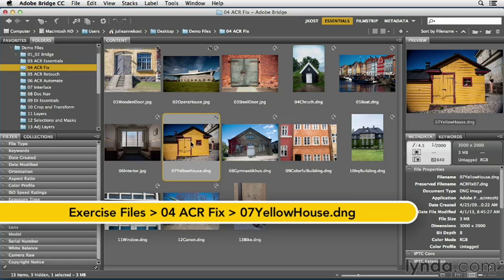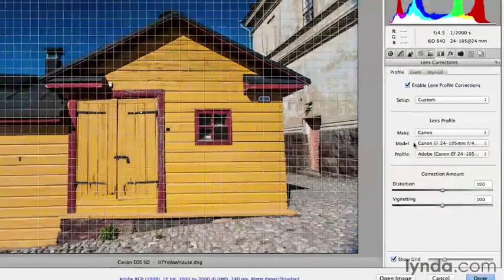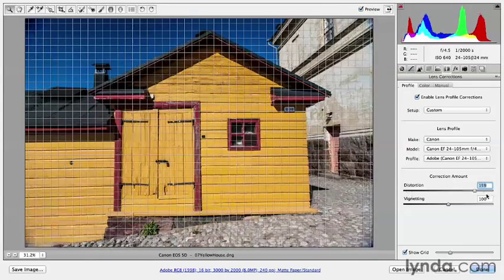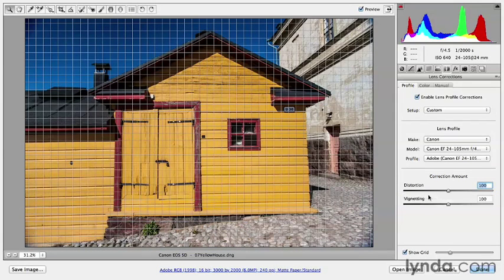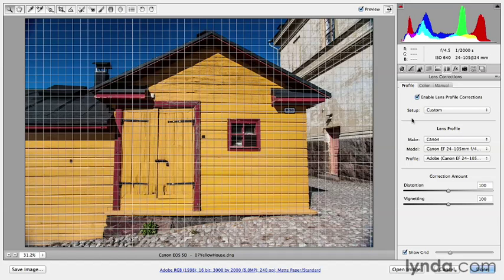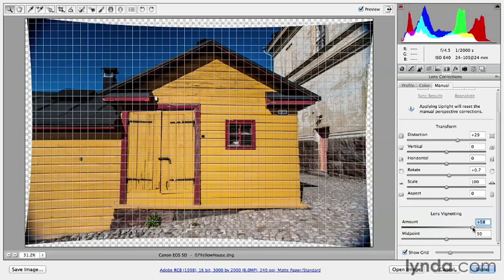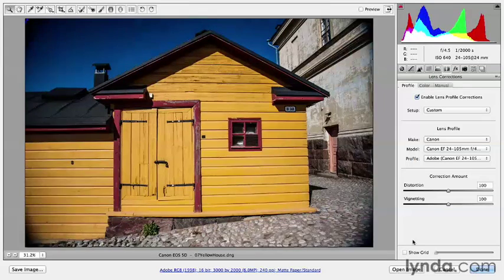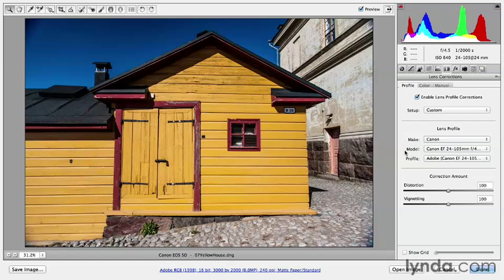Photoshop CC Essential (30/154) " Lens Correctn"